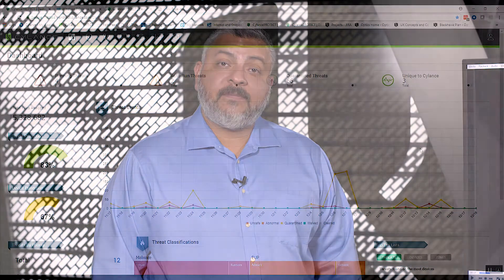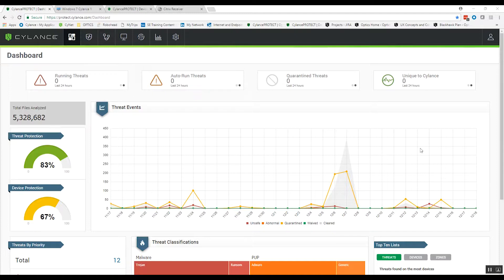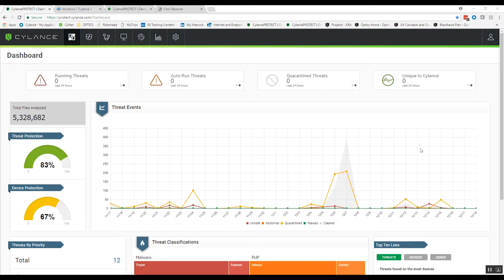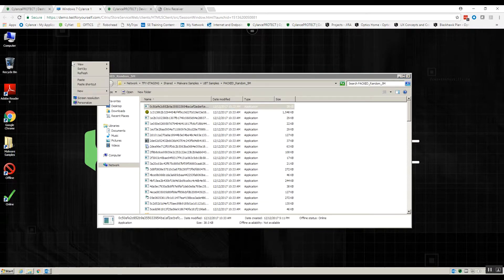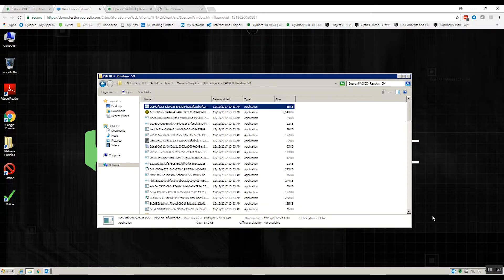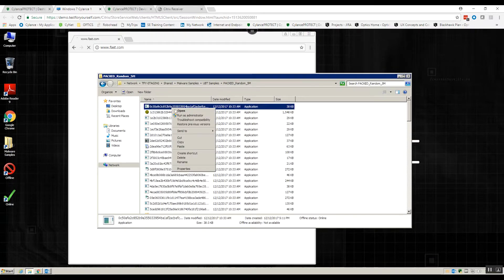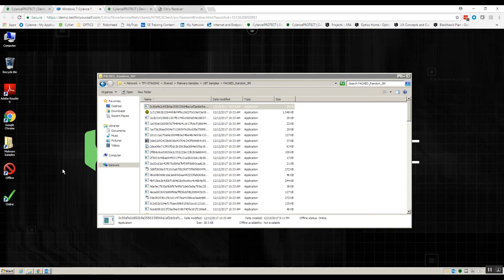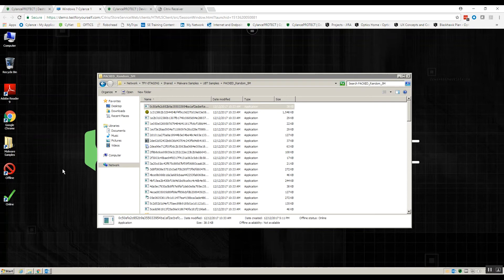Malware Prevention Capabilities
CylancePROTECT leverages artificial intelligence to detect and prevent attacks before they can execute.